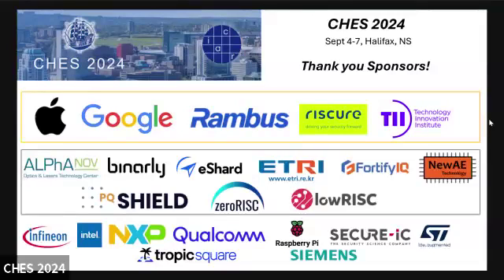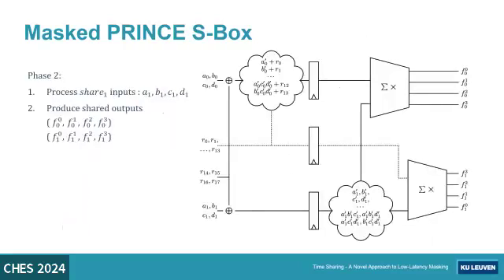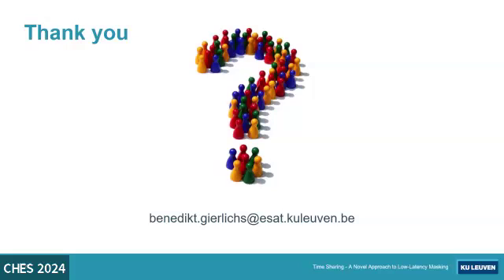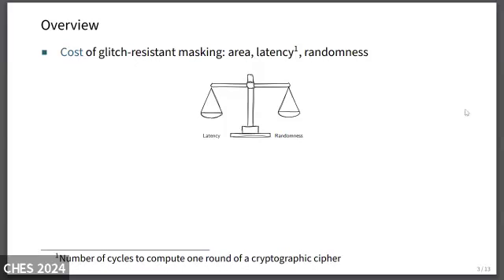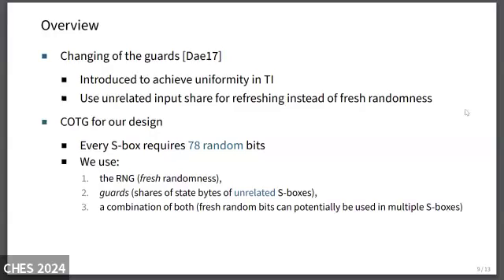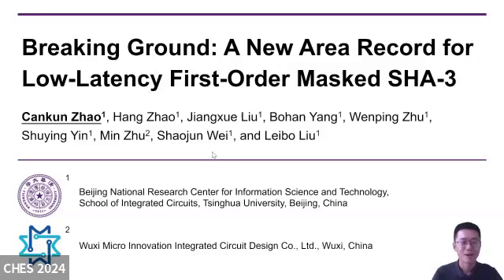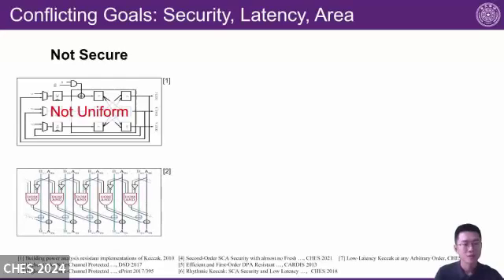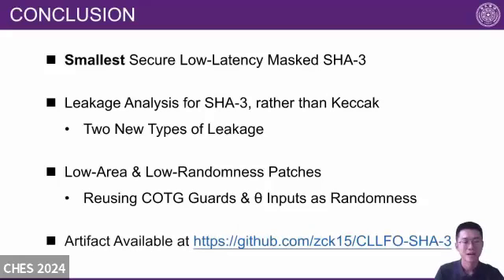Masking (Symmetric) (CHES 2024)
Masking (Symmetric) is a session presented at CHES 2024 and chaired by Rohit Raghvadra.